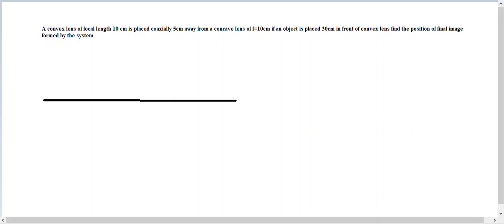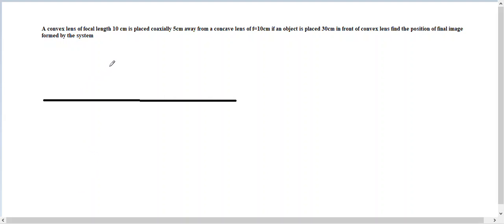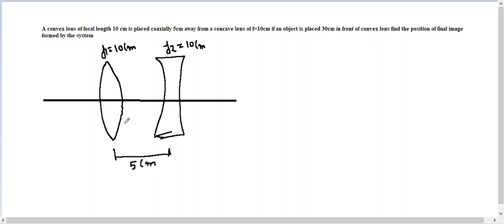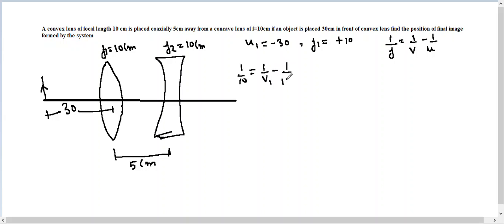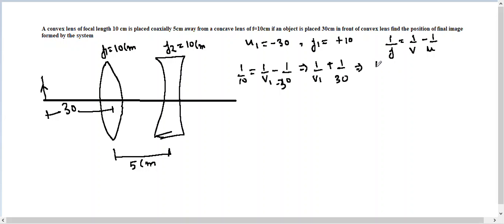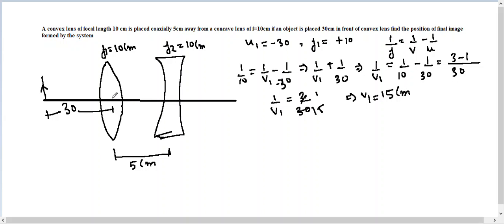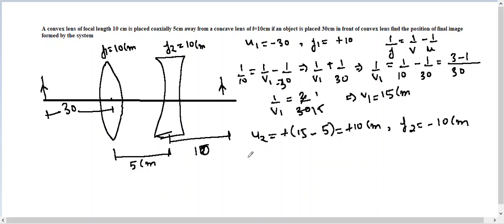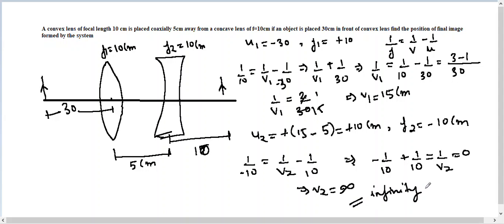CBSE - 2009 Class 12 Physics- Question 30(b) Solution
Watch the video to know how to solve CBSE Class 12, Physics Question 30 (b) of 2009. Our Physics teacher has explained every step of solving the interesting question. If you have any other requirement regarding getting a home tutor, don’t waste further time, click here to post